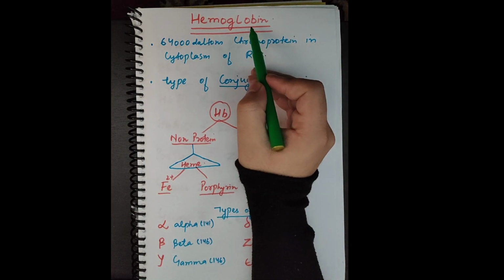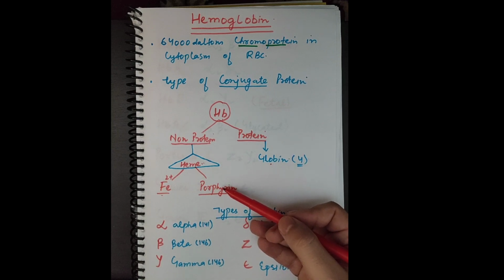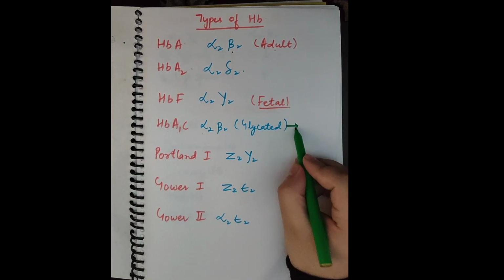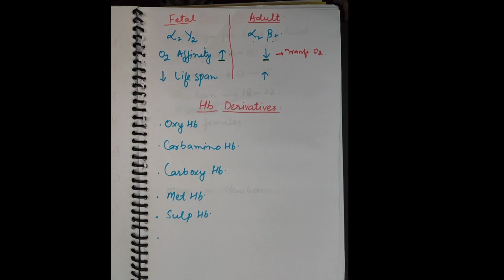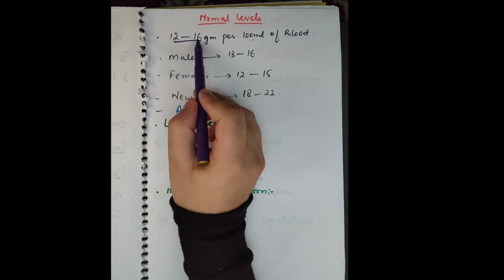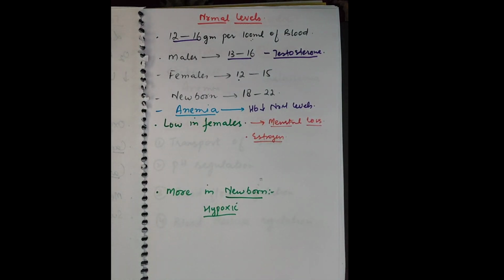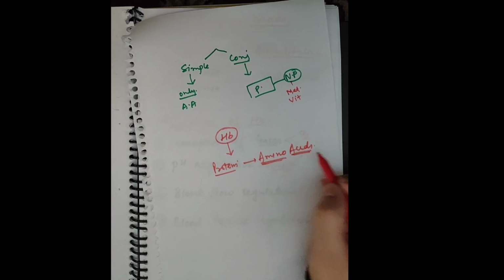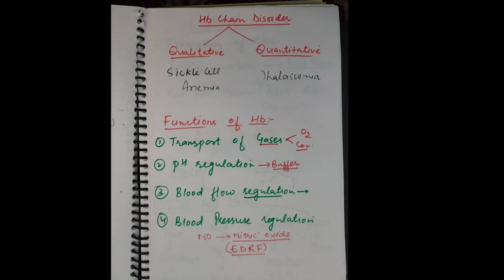hemoglobin and its types simplified/functions of hemoglobin.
hemoglobin is conjugated protein present inside rbc.
it is made of heme and globin. heme consists of iron and porphyrin.
hemoglobin helps in oxygen and carbon dioxide transport.
there are different derivatives of hemoglobin.
hemoglobin is classified on the basis of globin chains..